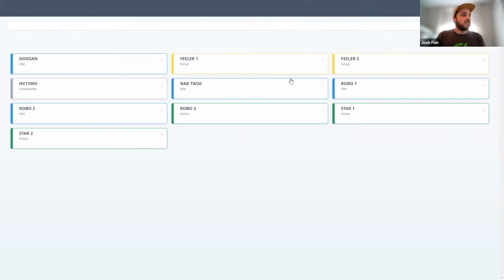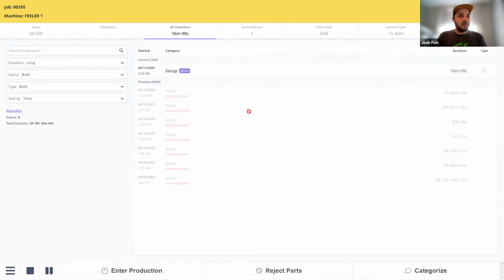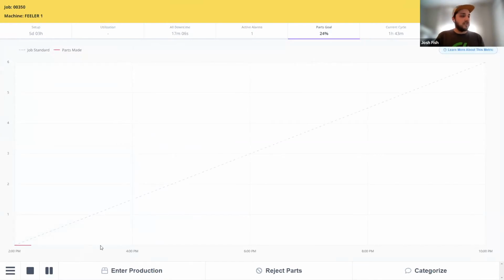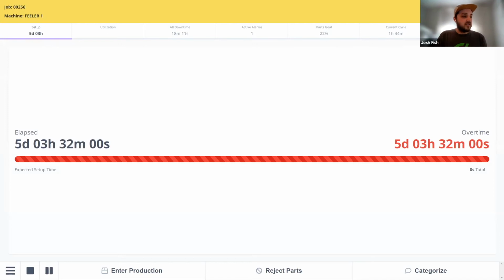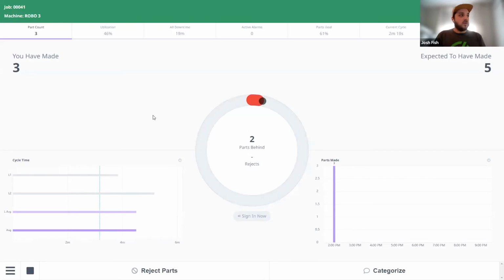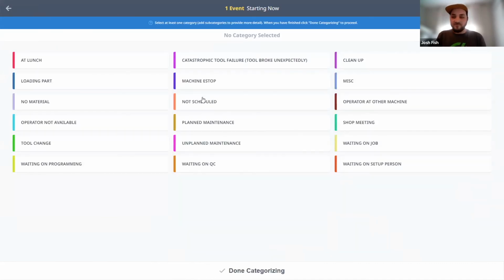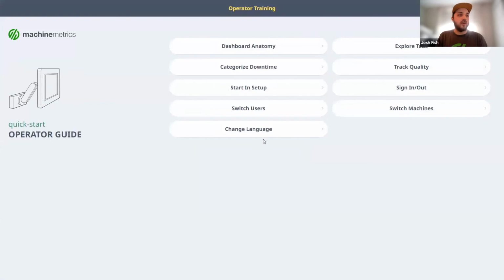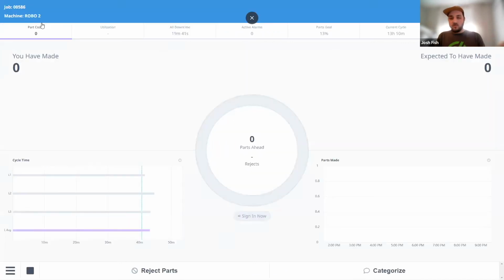Updated Operator Dashboard Demo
Customer Success Manager Josh Fish demonstrates the latest updates to the MachineMetrics Operator Dashboard.

To learn more about the updated OpDash and how it is enabling operators to make better, faster decisions on the shop floor, watch the complete webcast